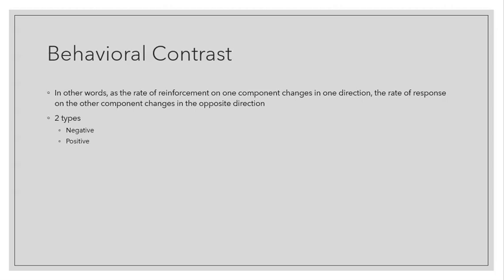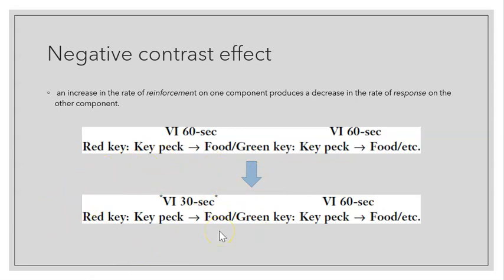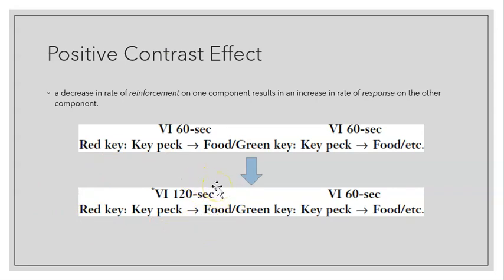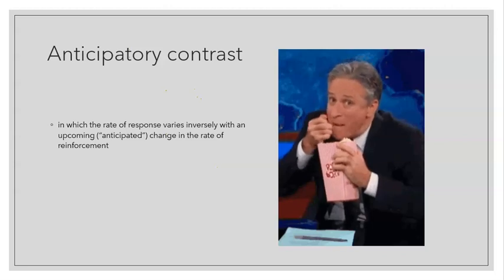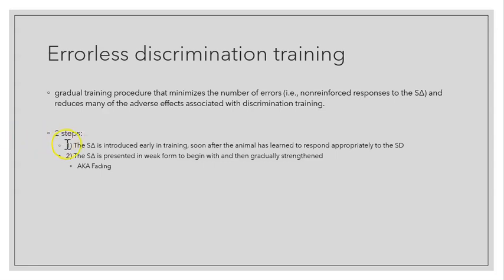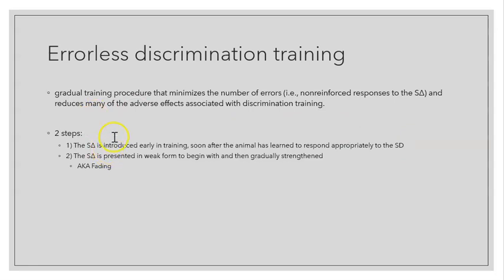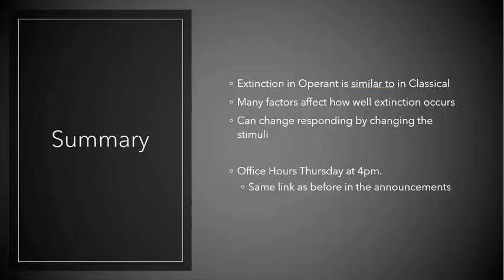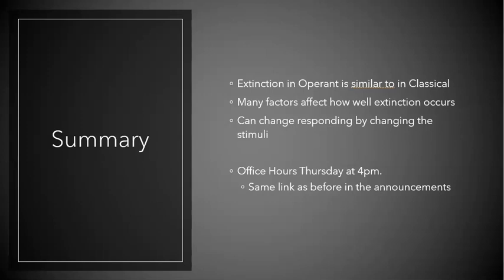Behavioral Contrast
Psych 281
MacEwan, Spring 2021